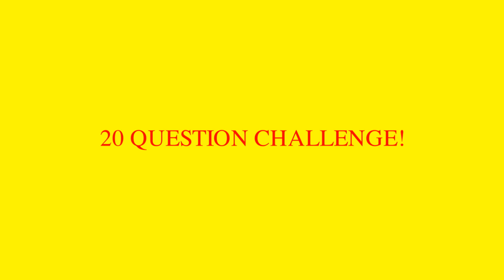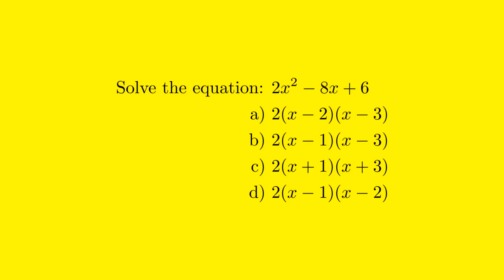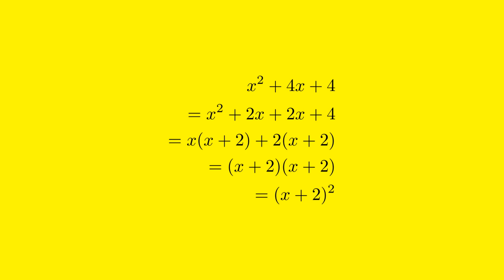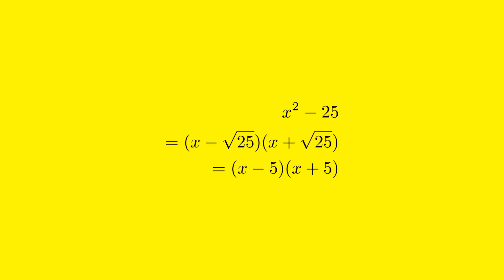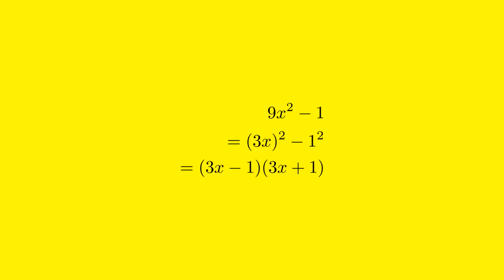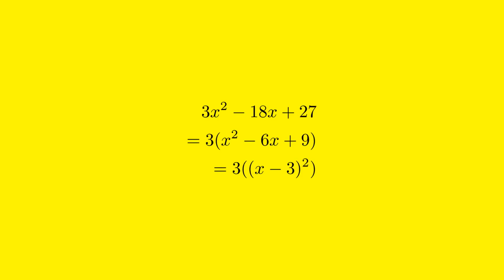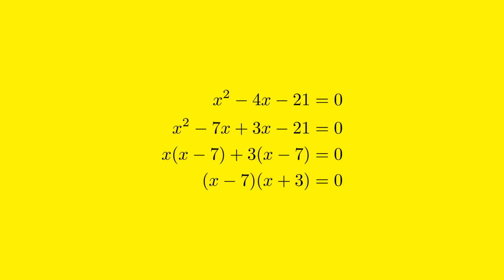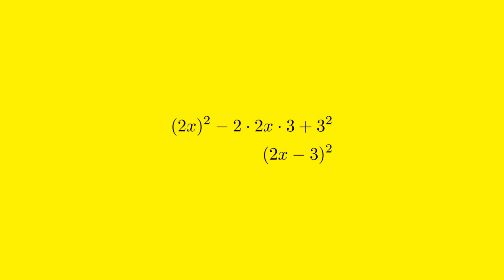How many can you get?: 20 Factorization Problems Solved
Welcome to our video where we solve 20 challenging factorization problems step-by-step! Are you ready to master these problems and test your math skills? Watch closely as we break down each problem, explaining every step to ensure you understand the process.

Problems Covered:
x^2 + 5x + 6
4x^2 - 1
x^2 - 9x + 20
2x^2 - 8x + 6
3x^2 + 12x + 12
x^2 + 4x + 4
x^2 - 16
6x^2 + 13x + 6
x^2 - 25
x^2 + 10x + 25
2x^2 + 7x + 3
9x^2 - 1
x^2 - 6x + 9
4x^2 - 4x + 1
3x^2 - 18x + 27
8x^2 - 2x - 3
2x^2 + 5x - 3
4x^2 - 12x + 9

Engage with Us:
Comment with how many questions you got correct and let us know if you found the problems too easy, just right, or challenging. Your feedback helps us create better content for you.